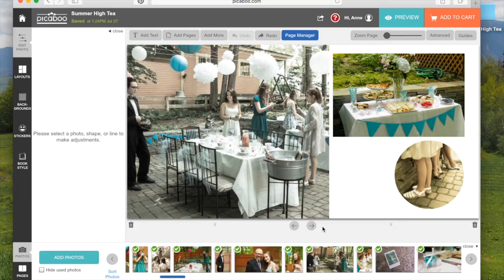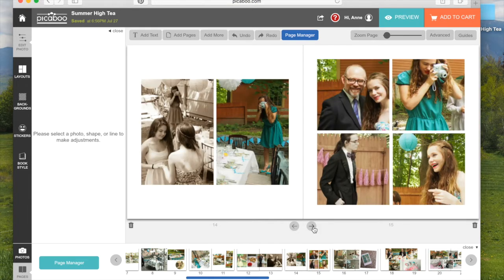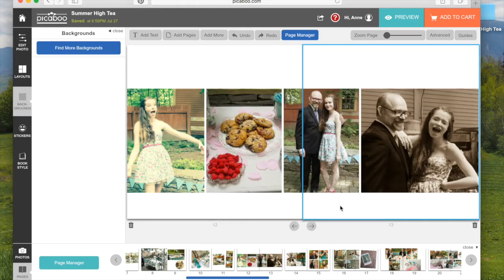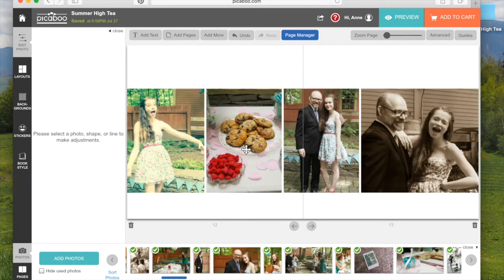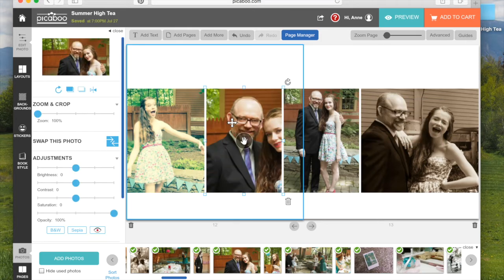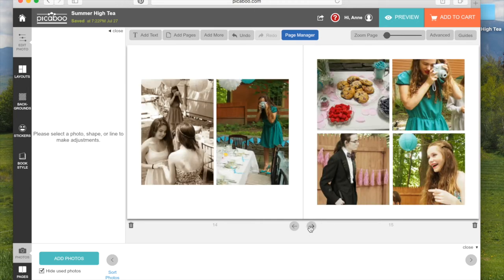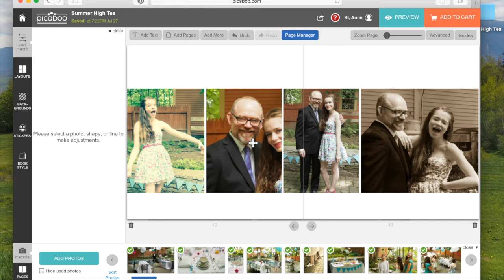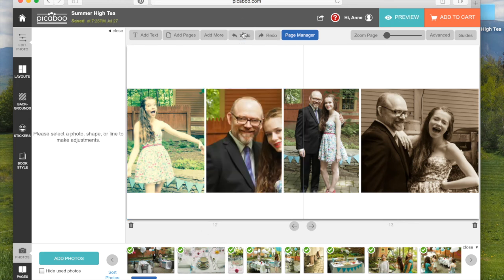The Basics #4: Swapping/moving photos from one part of your book to another.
In Session Four you will learn how to move a photo from a different part of the book to a page you are currently working on.